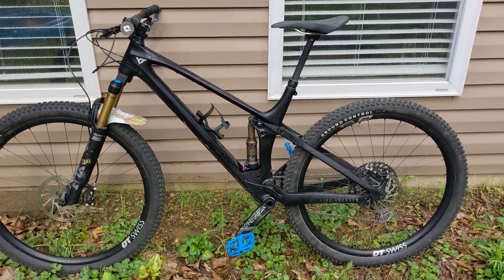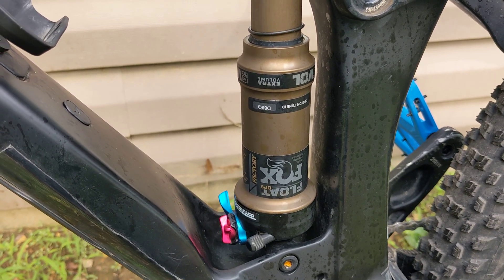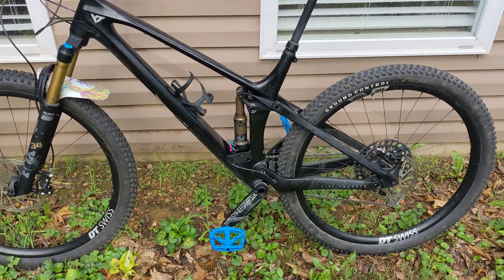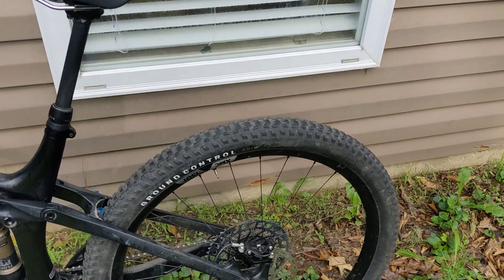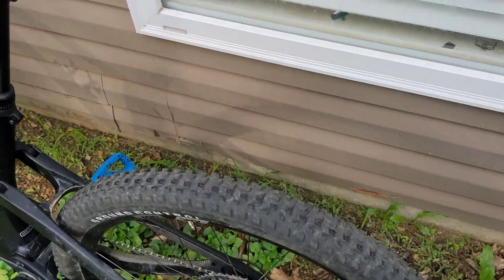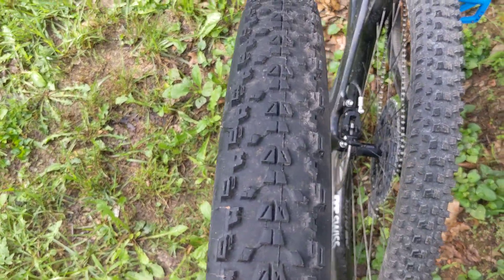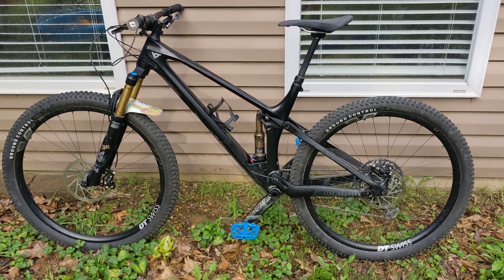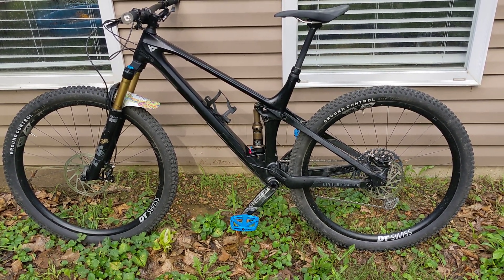The best setup tip for YT Izzo, and it's FREE!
Removing the negative spacers from the Float DPS makes this bike way better if you live anywhere with bumps.
Also, I have a quick review of the Specialized Ground control t7 tires.